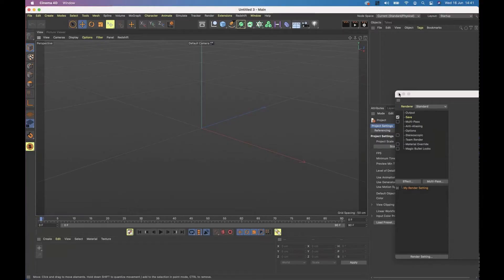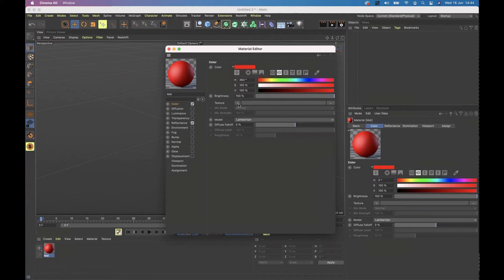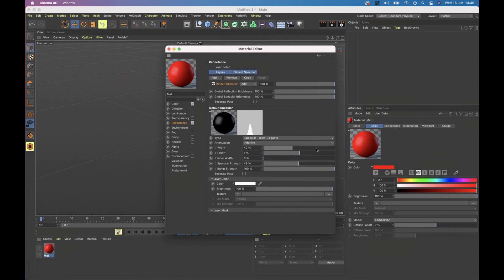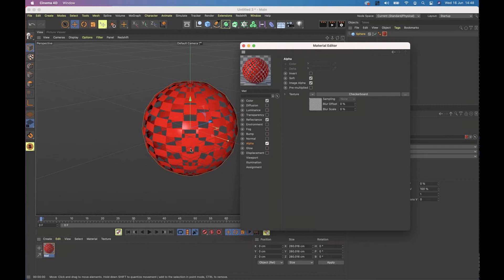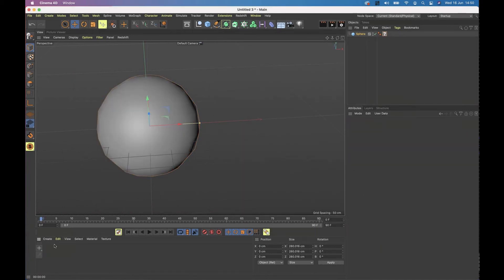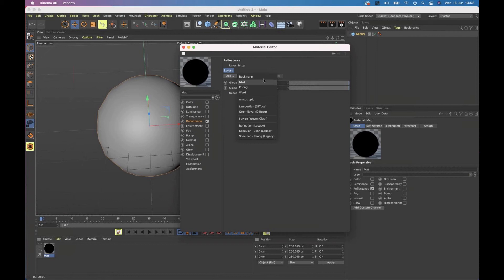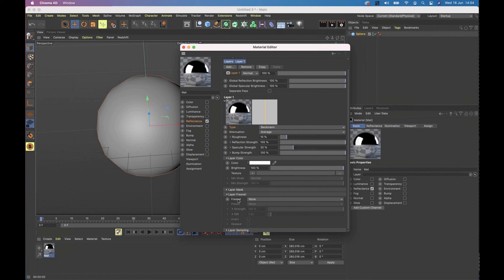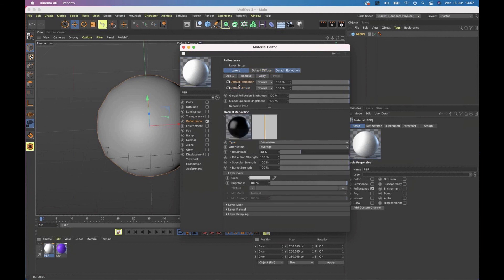Understanding Cinema 4D Materials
In this webinar snippet you'll learn about Cinema 4D S24 Materials, in particular the material manager and editor, as well as understanding the difference between standard materials vs PBR materials.